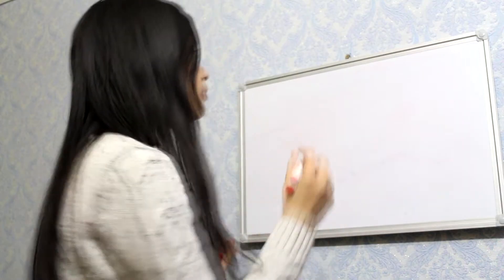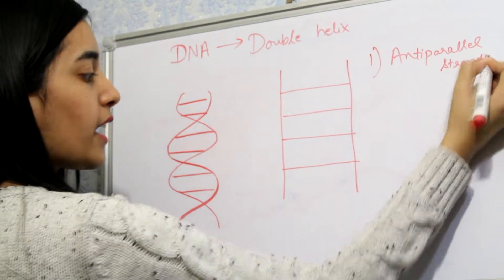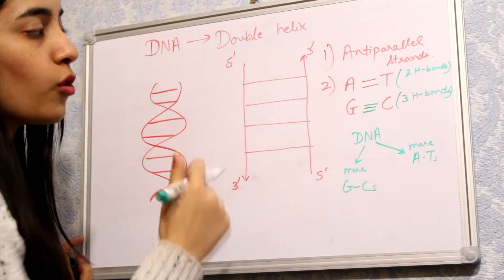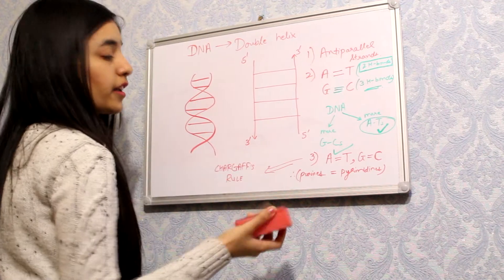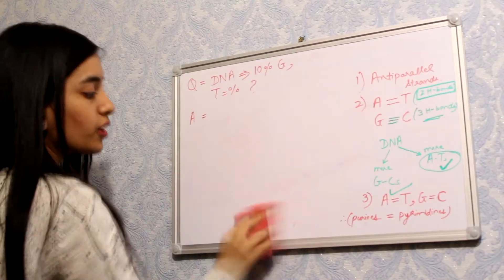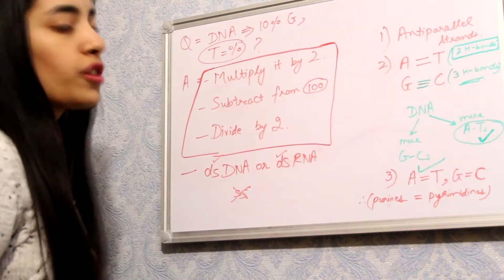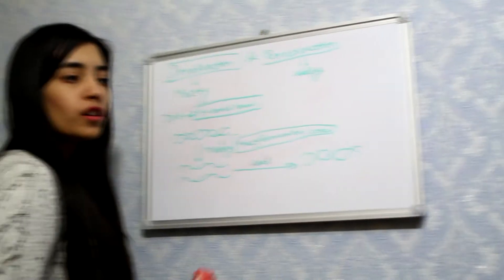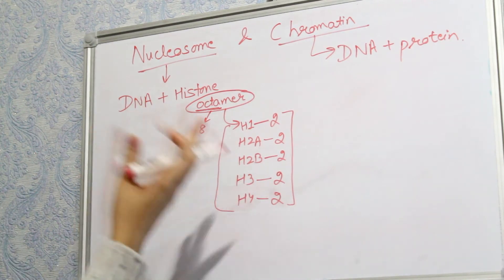Purines & Pyrimidines | Diff. b/w Nucleosome & Chromatin | Biochemistry Part 2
In this video, I have explained the difference between Nucleosome & Chromatin.
What is DNA Denaturation & Renaturation?
How are the purines and pyrimidines related to each other?

Any Queries? COMMENT!

Sorry for the late!